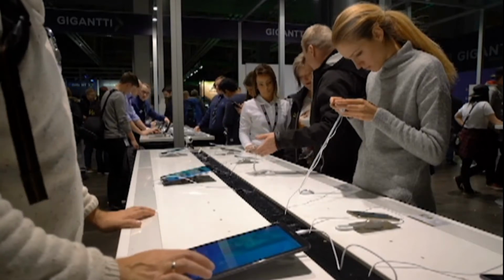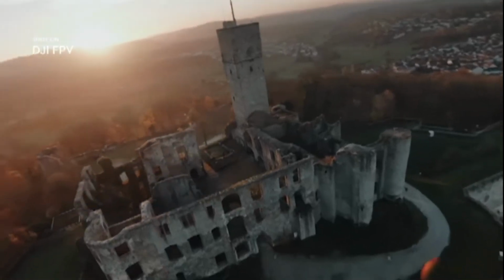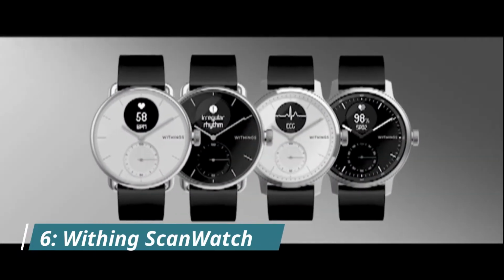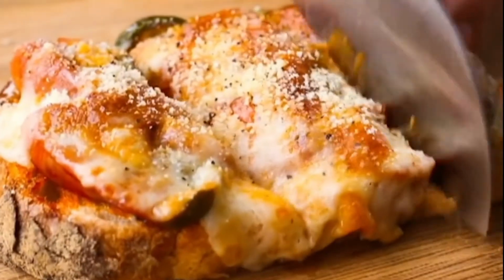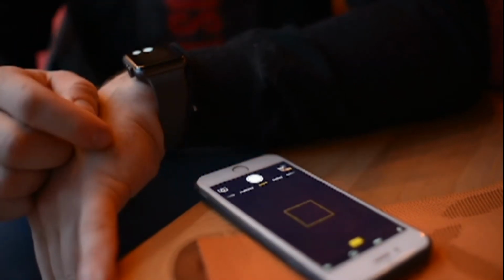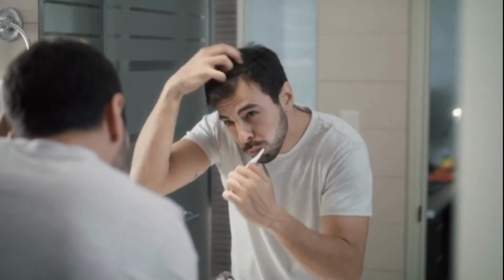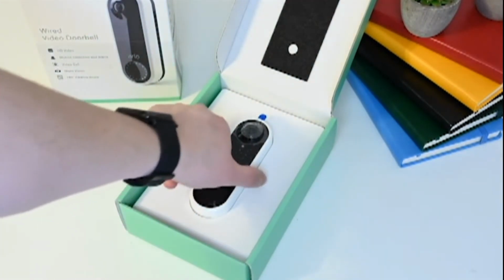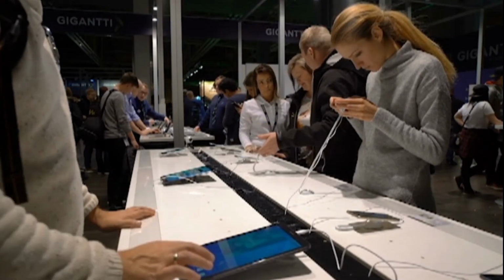8 LATEST GADGETS THAT ARE WORTH BUYING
Electronics are getting smarter and smarter, and we all seem to have our own special must-have gadgets that we never leave home without. You undoubtedly have a smartphone with you whenever you leave the house, but that’s not to say there couldn’t be a few more conveniences. Join us in today’s video as we show you these latest gadgets that are with buying

Each year we're amazed at the new tech that comes out, and 2021 is no exception. That's why today we're presenting you with our 9 latest gadgets you need. These gadgets break the boundaries of what devices can do, from smart helmets to paper-like tablets. Make sure to watch the whole video all the way to our #1 countdown! Thank you later.

8 COOLEST GADGETS THAT ARE ON AN ENTIRELY NEW LEVEL | GADGETS AND INVENTIONS 2020 | YOU NEED TO KNOW

8 COOLEST GADGETS THAT ARE ON AN ENTIRELY NEW LEVEL | GADGETS AND INVENTIONS 2020 | YOU NEED TO KNOW